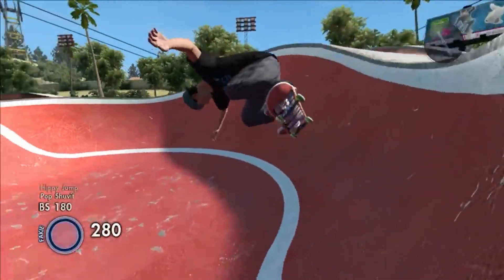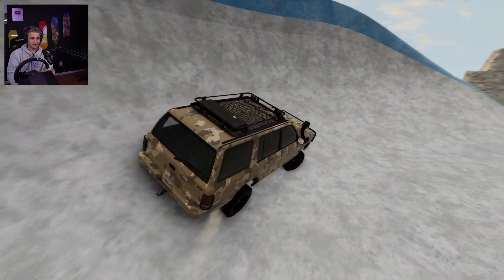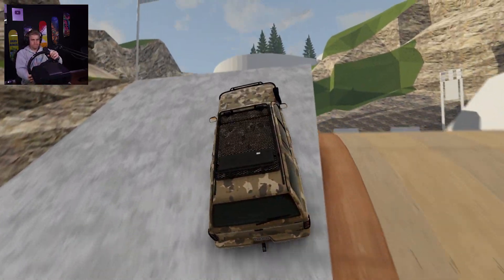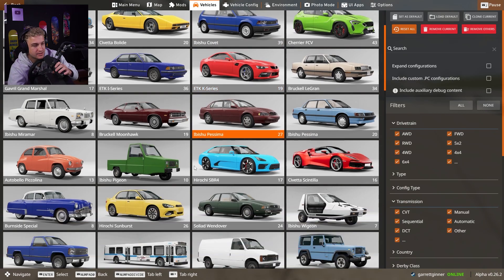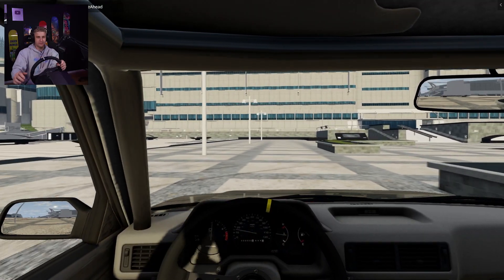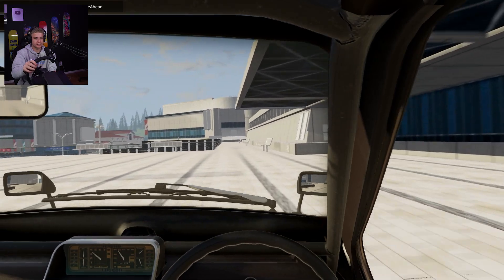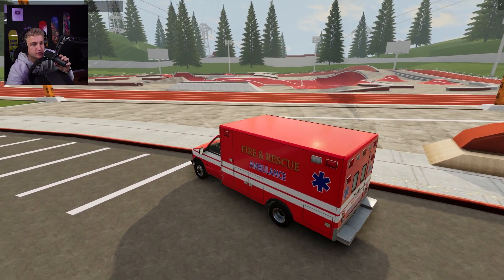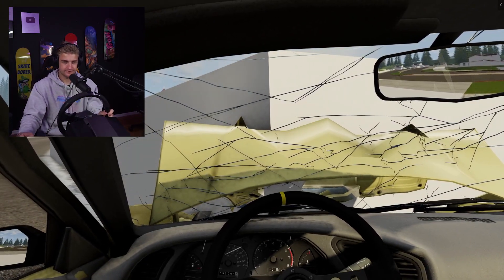The ENTIRE Skate 3 map in BeamNG!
Skate 3 and BeamNG. Two of my all time favorite games. If you skate (or even if you don't) you've probably played Skate 3. If you enjoy cars and crashing physics, you've probably played BeamNG. Today I found this INSANE modded map for BeamNG that is literally the ENTIRE university district from Skate 3. The Super Ultra Mega Park, the famous shark gap, etc. This map literally has EVERY spot from the actual Skate 3 game. Having a map like this opens up soooo many possibilities for new content, so let me know what you want to see next!

12 pack of ramen